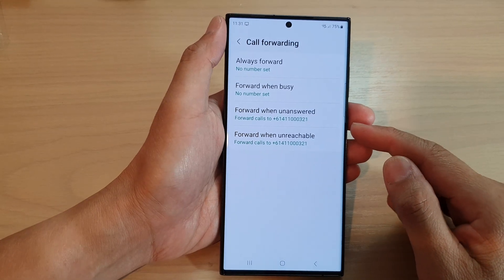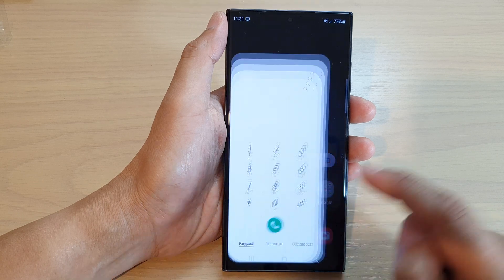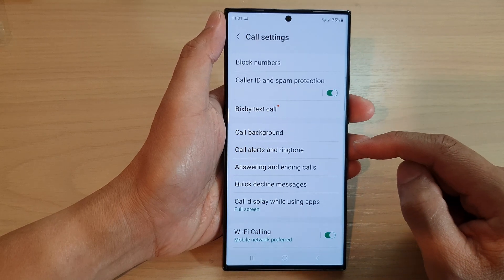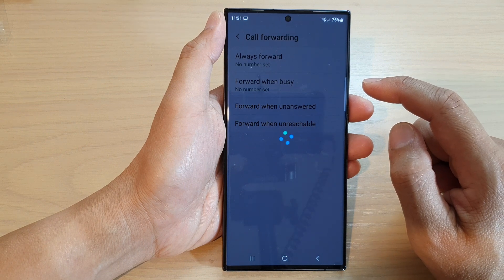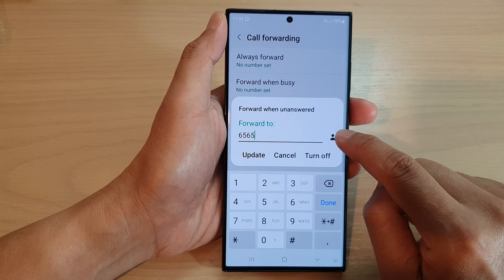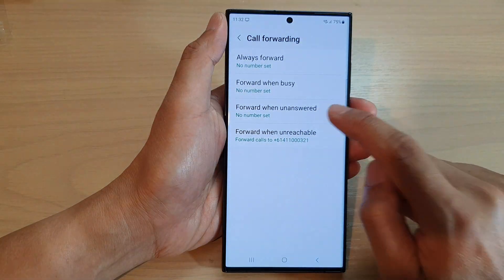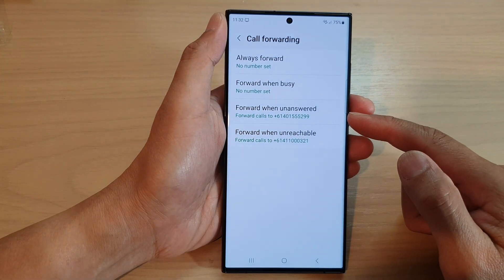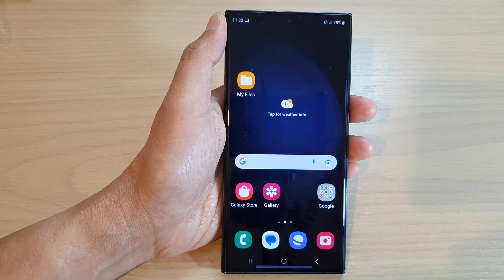Galaxy S23's: How to Setup Call Forward When Unanswered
Learn how you can setup call forward when unanswered on the Samsung Galaxy S23.